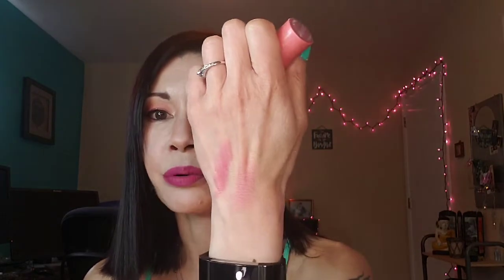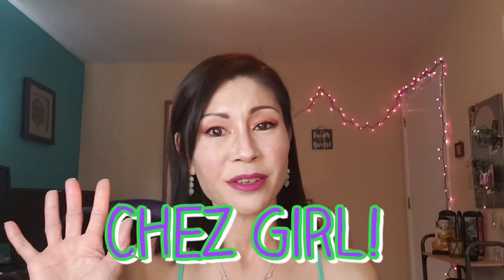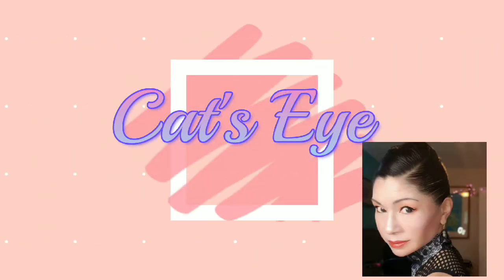COLOURPOP BLUSH STIX-REVIEW-GREAT FOR MATURE SKIN?!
I love COLOURPOP! And even more? their NEW Blush Stix! but even better? Their new Blush Stix Kits! 5 fabulous kits! Beautiful pigment and color pay off, but does it work on mature skin? Find out in this review!

PRODUCTS MENTIONED:  COLOURPOP BLUSH STIX-ORCHID YOU NOT-$22.00

COLOURPOP NO FILTER NATURAL MATTE FOUNDATION IN LIGHT 45-$12.00
EYESHADOW-COLOURPOP PRETTY PLEASE PALETTE-$20.00

LIPGLOSS- ULTA LIP CREAM IN STUNNING-$9.00

Love,
Cat xoxox